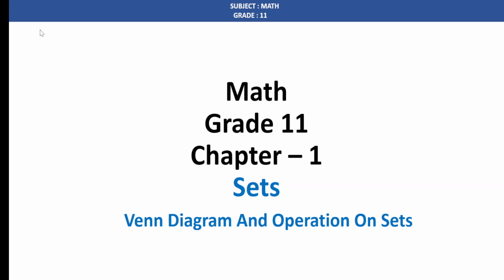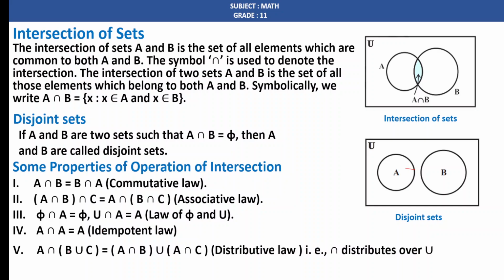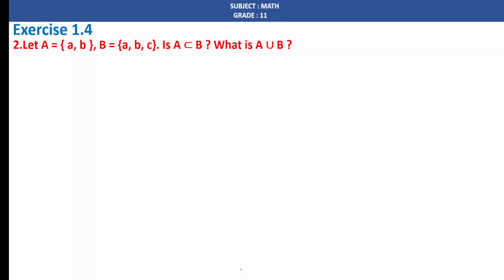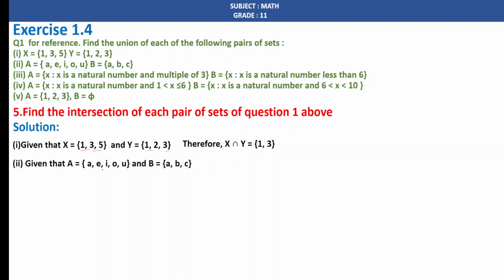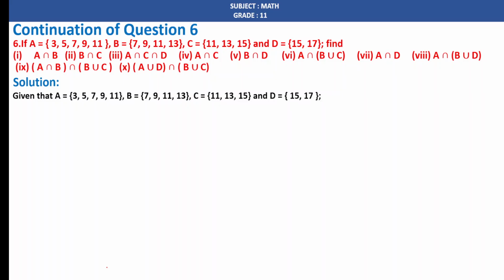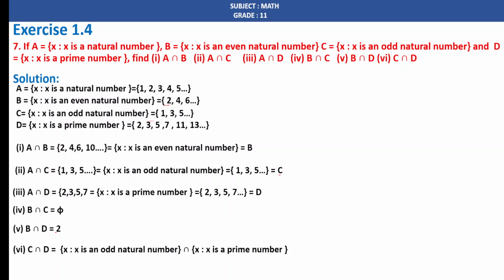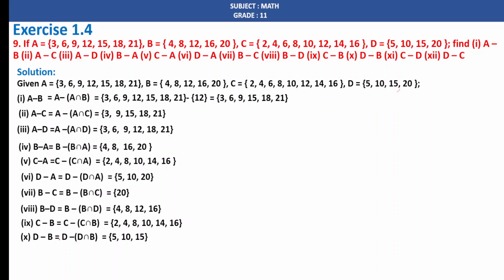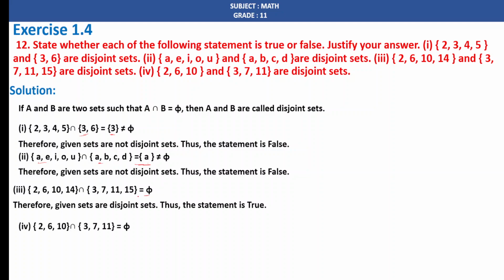Class 11 Maths NCERT - Chapter 1 - Sets - Venn diagram and Operation on Sets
SETS
Chapter – 1
Grade – 11
Sets - Venn diagram and Operation on Sets

Content Details:
00:26 Venn Diagram
01:34 Operation on sets
02:40 Intersection of Sets
04:25 Venn Diagram Representation of Distributive law
05:50 Difference of sets
06:25 Exercise 1.4-Question 1
08:32 Exercise 1.4-Question 2
09:21 Exercise 1.4-Question 3
09:44 Exercise 1.4-Question 4
12:10 Exercise 1.4-Question 5
14:13 Exercise 1.4-Question 6
18:56 Exercise 1.4-Question 7
21:27 Exercise 1.4-Question 8
23:02 Exercise 1.4-Question 9
26:13 Exercise 1.4-Question 10
27:37 Exercise 1.4-Question 11
28:08 Exercise 1.4-Question 12